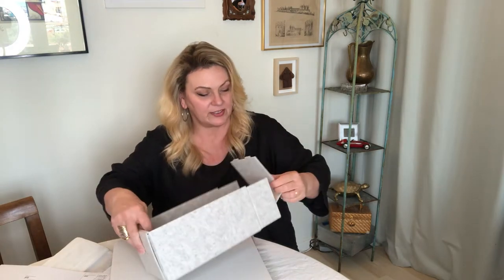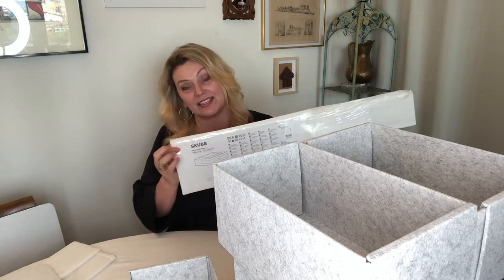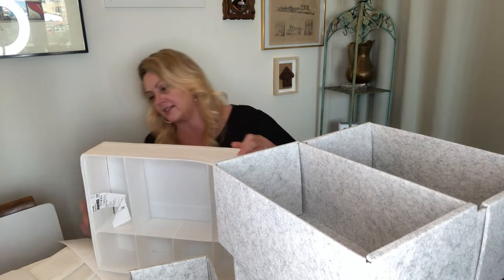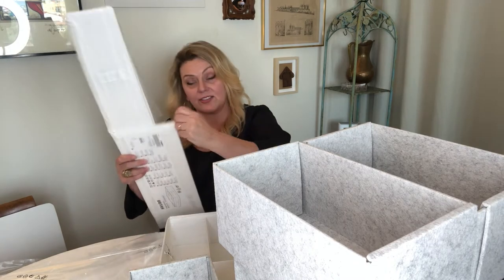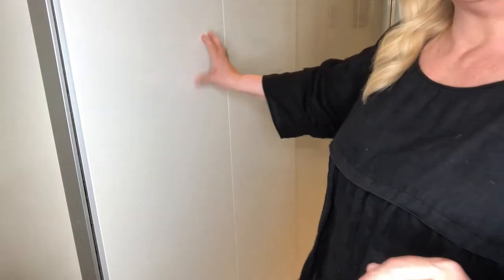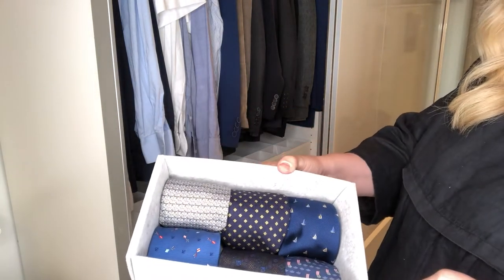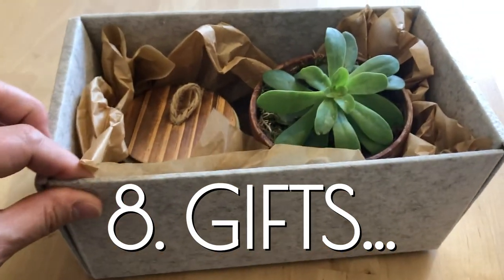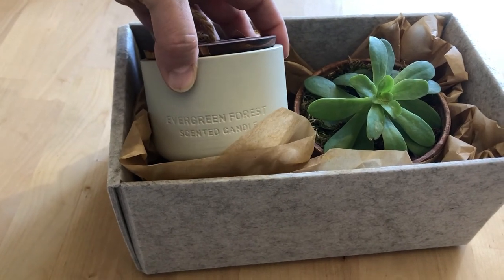IKEA HACKS + IKEA HAUL | H&M HOME FALL 2021 SHOP WITH ME DECOR | EP09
Hi everyone! In this video we are doing an Ikea haul, we are organizing our Ikea Pax wardrobe tie collection with Ikea Komplement and Ikea Skubb organisers. We are shopping for fall 2021 decor at H&M Home (great candles!), and we are showing all the ways we can use and hack the Ikea Komplement boxes. Great decor and gift ideas for holiday 2021 already! At the end we show how to upcycle a worn out tie from a tie collection, giving it a new life as a pocket square!

Ikea Komplement boxes

Ikea Skubb boxes

H&M Home candles (the Evergreen Forest IN THE JAR that I bought is not on the website yet, but other versions of that scent are here):

The photo and graphics software we use:
Adobe Photoshop
Adobe Illustrator